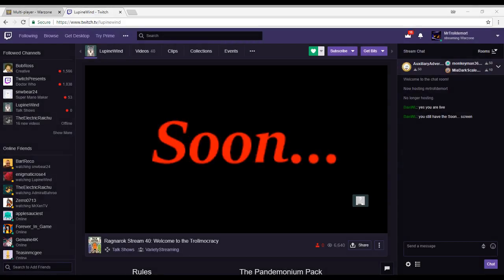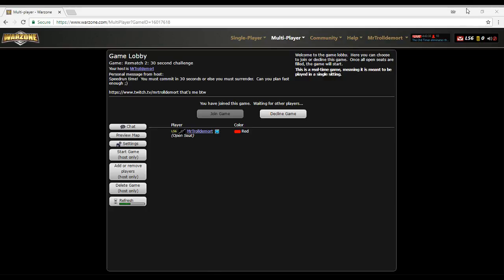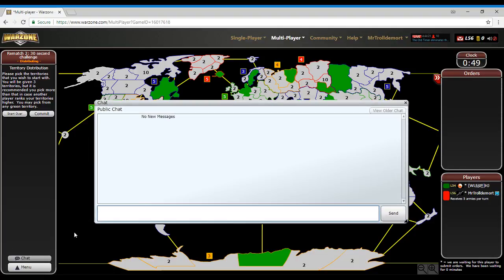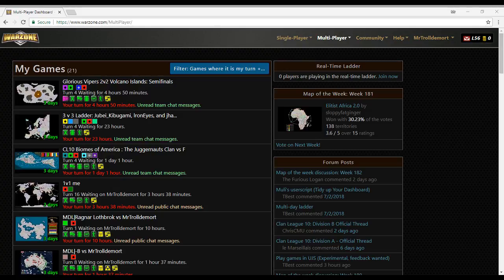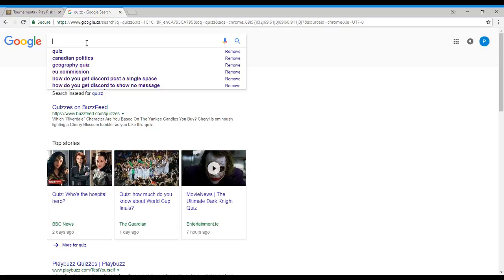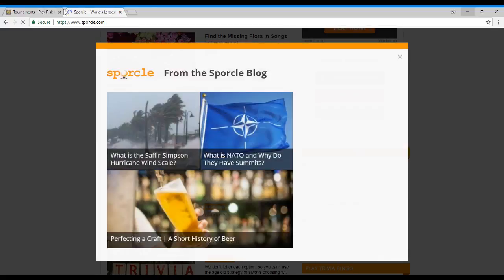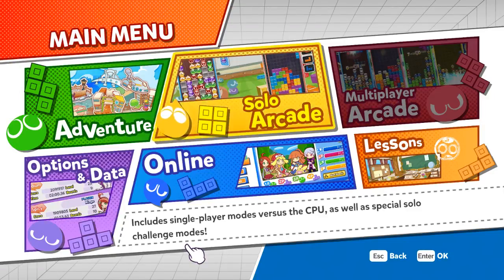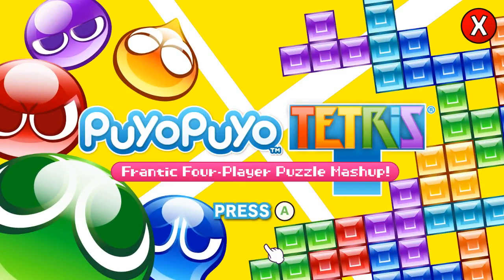Ragnarok Stream 40: Welcome to the Trollmocracy Part 1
Aired July 14th, 2018